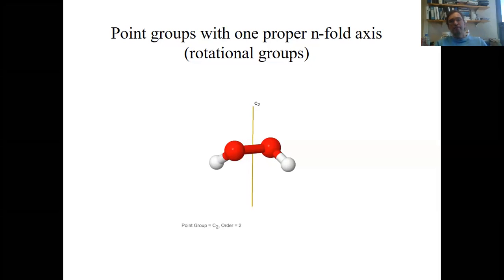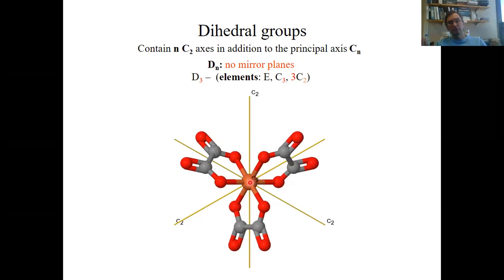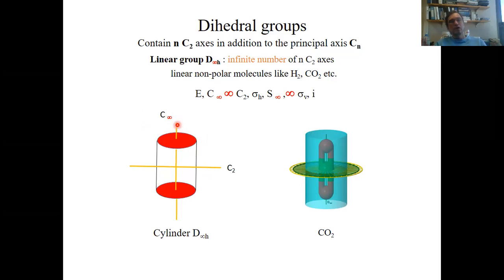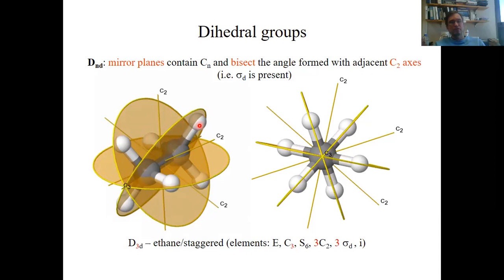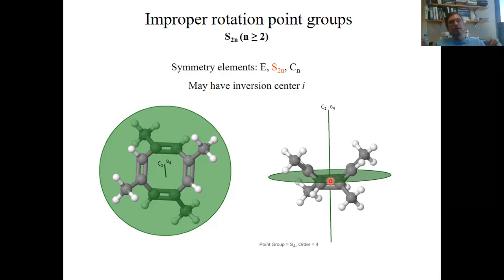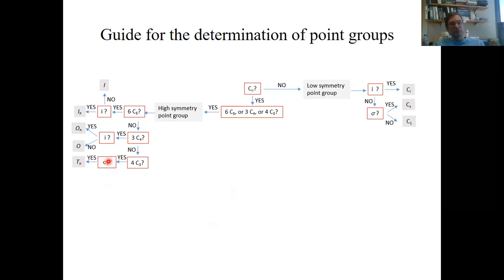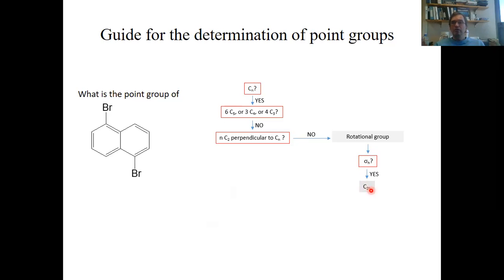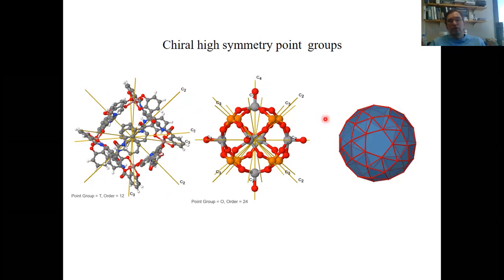Advanced Inorganic Chemistry Lecture 11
Point groups.